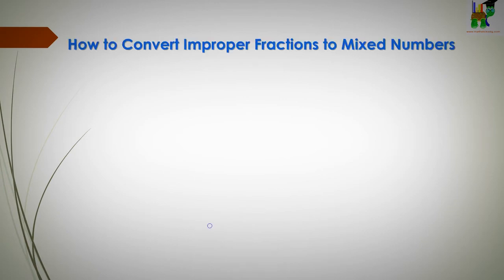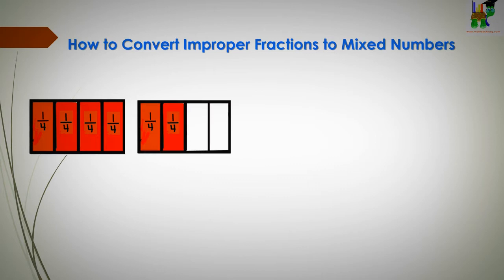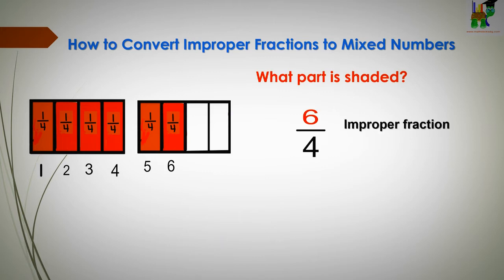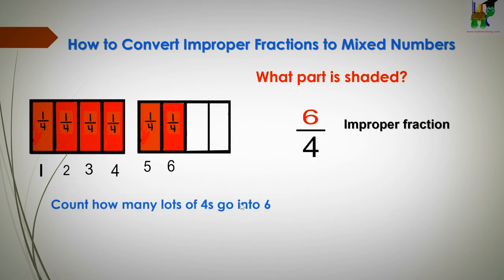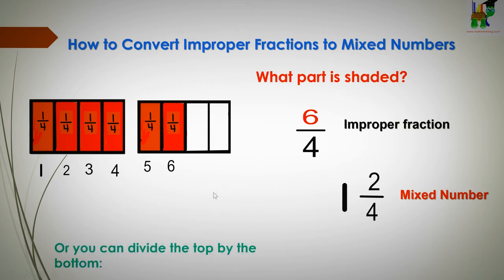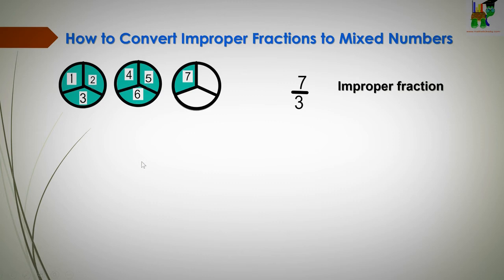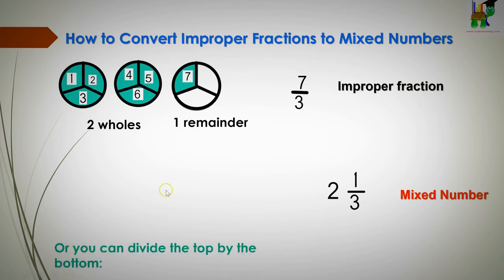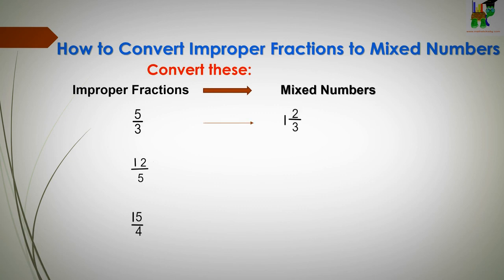How to Convert Improper Fractions to Mixed Numbers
Dina Grimes, Online Maths Tutor shows you a simple way of converting improper fractions to mixed numbers. Some of my videos can also be seen on my new (It has moved from mathsticksdig)